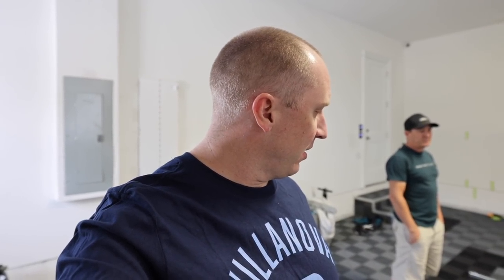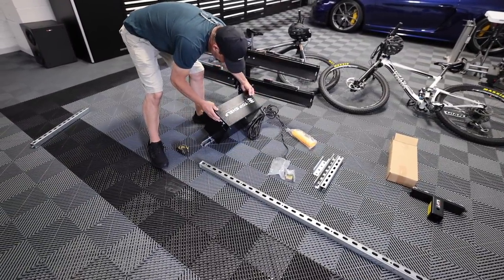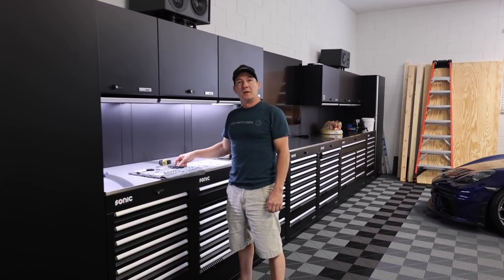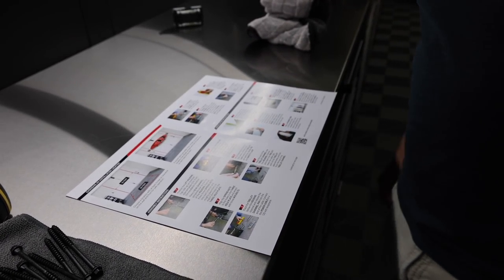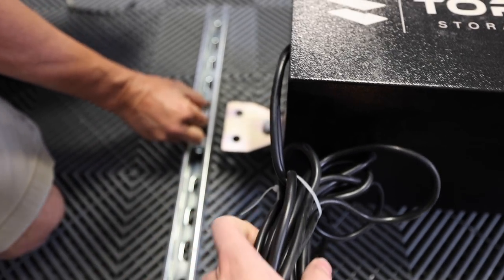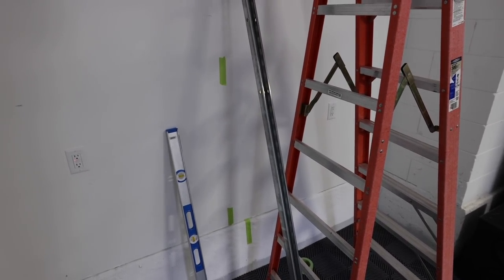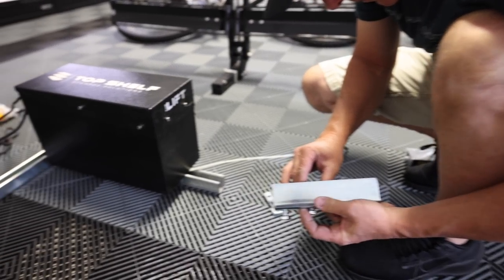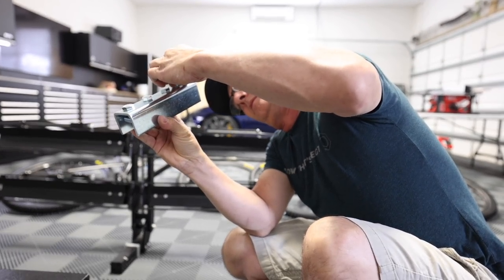Installing The Lift - Motorized Garage Bike Lift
Mike and I get The Lift installed at my new interim house.  I still think this is one of my favorite discoveries.  It seems like good, ol' fashioned overkill, but I think it's worth every penny.